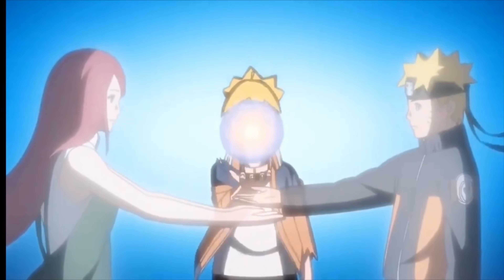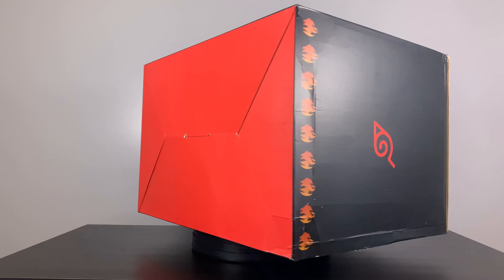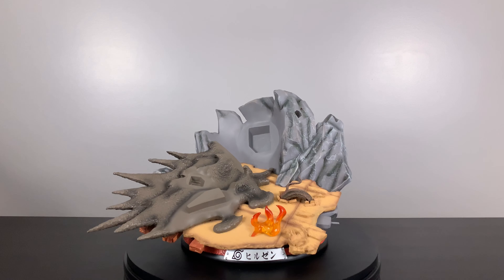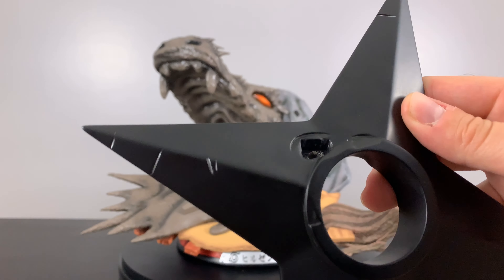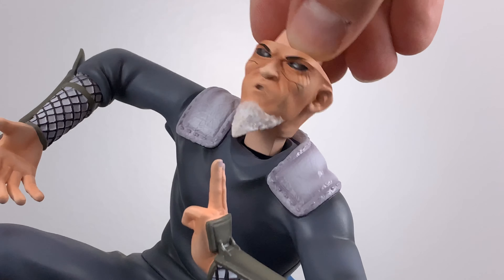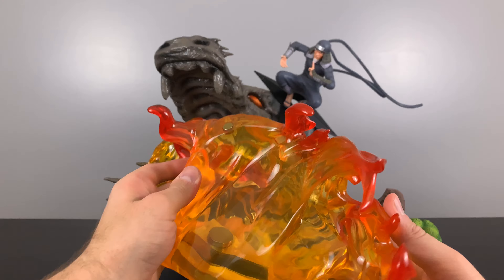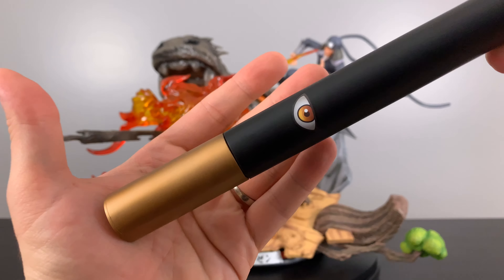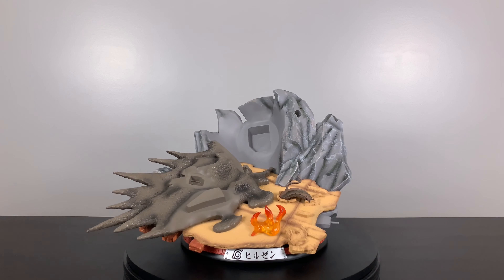Unboxing - 3rd Hokage's 🔥 Earth Dragon Bullet Jutsu!! - Naruto Statue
KM Studio Naruto Statue - Hiruzen Sarutobi, the 3rd Hokage, EPIC statue from his battle with Orochimaru during the Chunin Exams.

This statue is made of Resin and with minor PVC parts sitting at a 1/8 scale.  This was the FIRST high level shinobi battle we experienced in Naruto and what an unforgettable battle it was!

⚫︎Naruto Statues
⚫︎Pokemon Statues
⚫︎One Piece Statues
⚫︎Bleach Statue